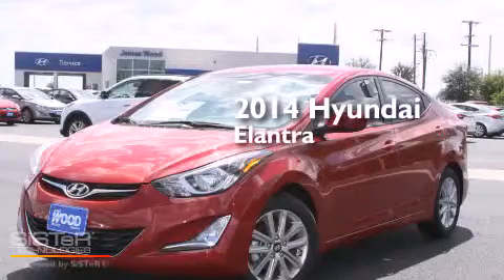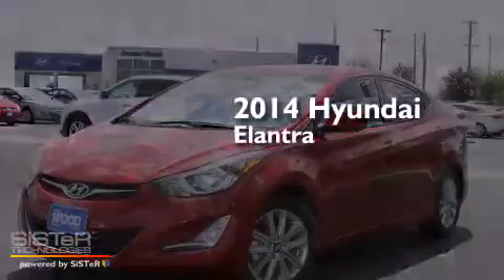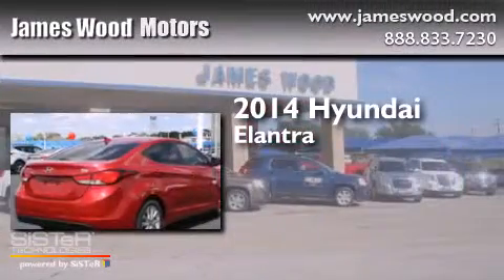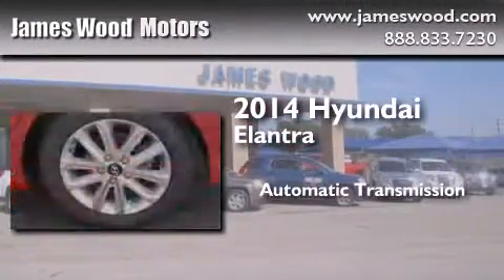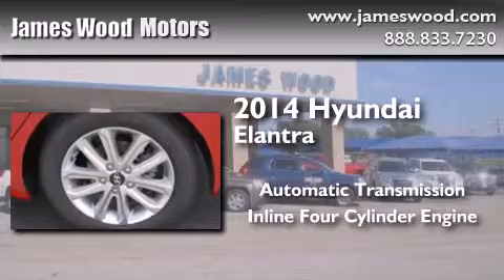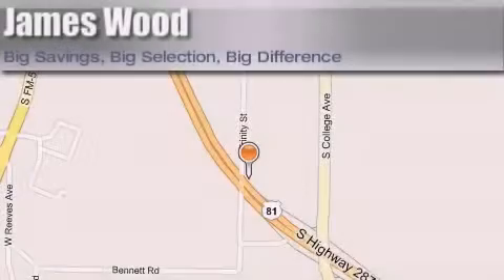2014 Hyundai Elantra Dallas TX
We've been honored to serve the Decatur TX area , we promise that your experience at our dealership will exceed your expectations ! Year : 2014 Make : Hyundai Model : Elantra Engine : 1.8L 4 Cyl. Fuel Injected Trans . : 6-Speed Automatic Exterior : Geranium Red Miles : 282 James Wood Motors US Hwy 287 South Decatur , TX 76234 Welcome to James Wood - your source for quality new and used cars from Buick , Cadillac , Chevrolet , GMC , Hyundai , and Pontiac . With two north Texas locations to serve you - Decatur and Denton - our new new used car sales force is ready to assist with your next new or used car purchase . We have a large inventory of new and used cars ready for delivery today . Proudly serving the Dallas and Fort Worth Metroplex ! The James Wood Auto Group's business philosophy is to provide our customers with quality Chevrolet , Pontiac , Hyundai , Buick , GMC , and Cadillac cars , trucks and SUVs , but also provide great value and service . We are celebrating 30 years in the automotive business in the Dallas - Ft . Worth , Texas area , and it is our policy to treat every visitor that enters our Chevy , Pontiac , Buick , GMC , Hyundai , and Cadillac dealership doors as an honored guest without exception . The bottom line is we work hard every day to provide a friendly and professional sales experience for the car or truck buyer , quotes Mr . Wood . Every customer deserves that and we guarantee that you’ll find it at the James Wood dealerships . 2014 Hyundai Elantra Decatur TX